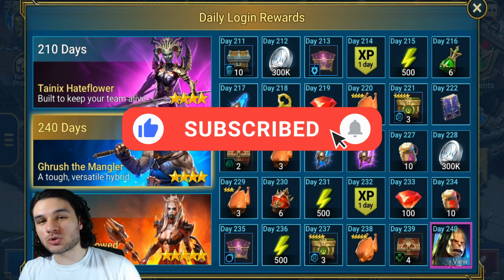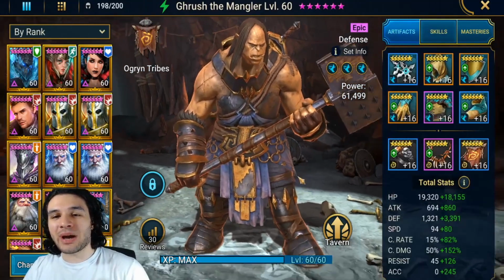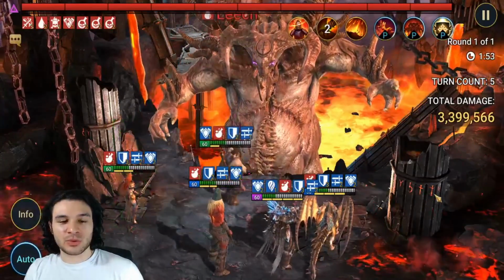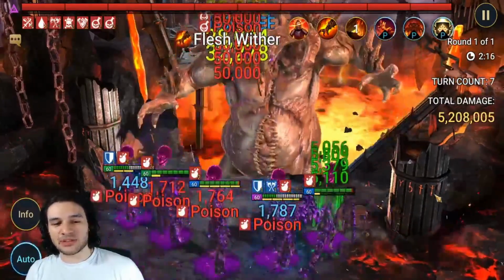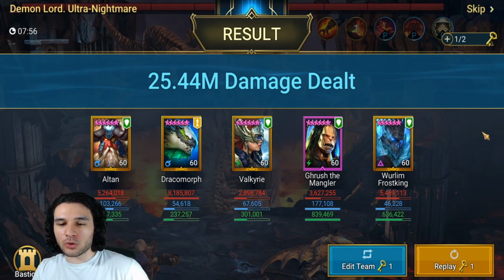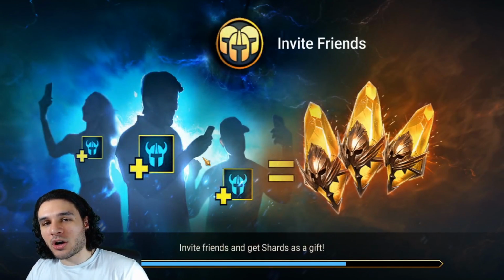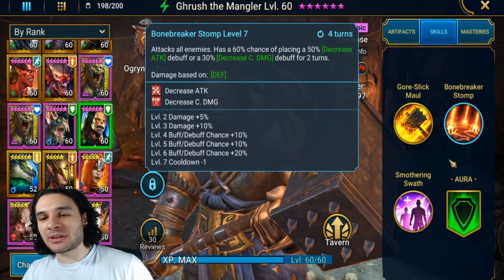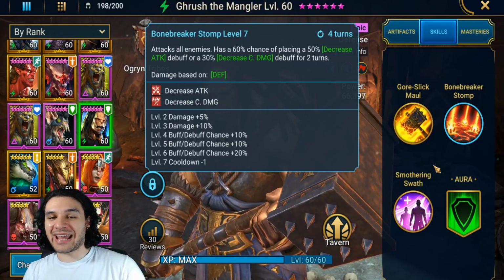Champion Spotlight: Ghrush the Mangler Day 240 Login Reward I Raid Shadow Legends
Take a look at the best login reward for the stock in my opinion! This awesome day 240 login reward can surely help all players from early to end game! What do you think? Ghrush the Mangler.
Subtitles now Available for All Languages!